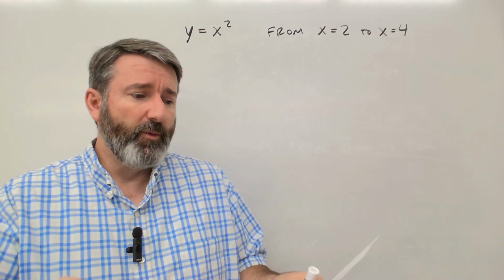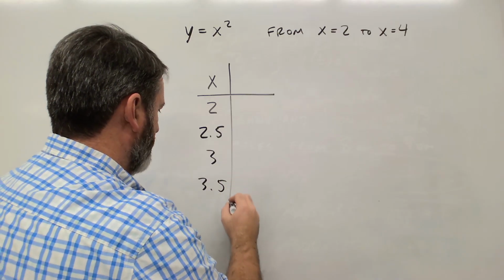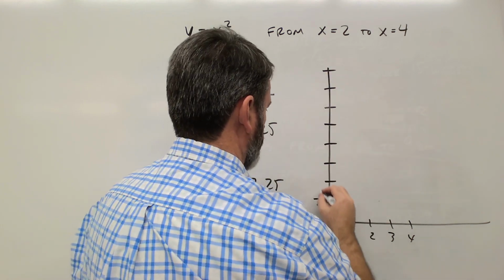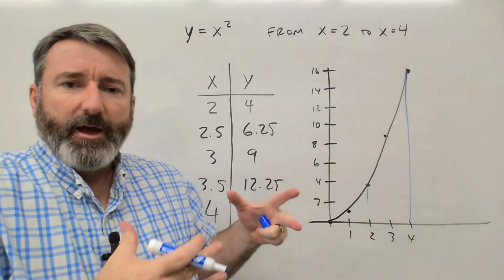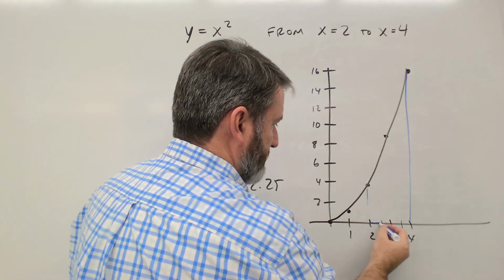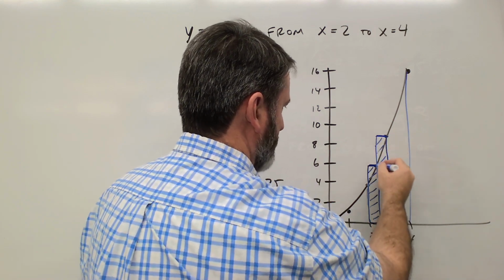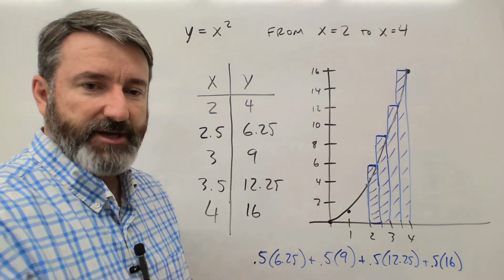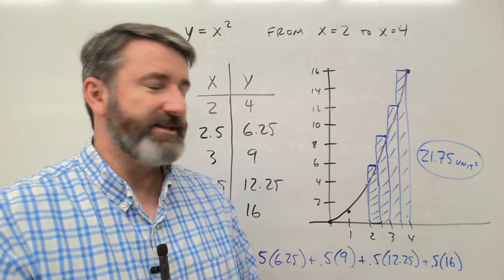Estimating the Area Under a Curve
Approximate the area under the curve y=x^2 from x=2 to x=4 using a right endpoint approximation with 4 subdivisions.